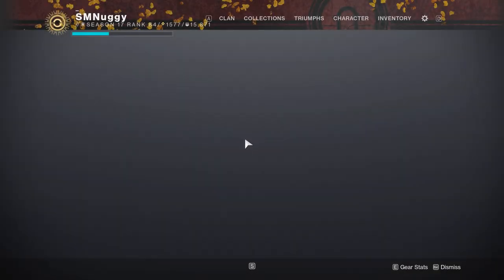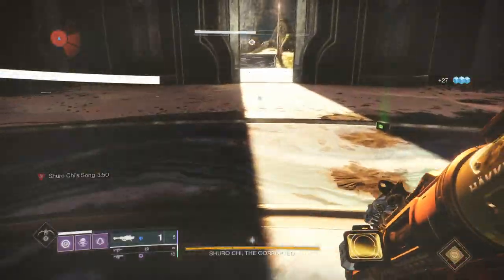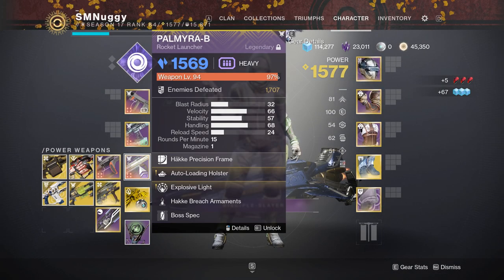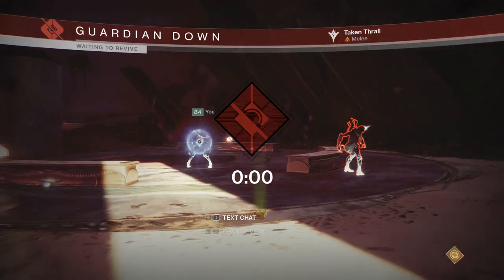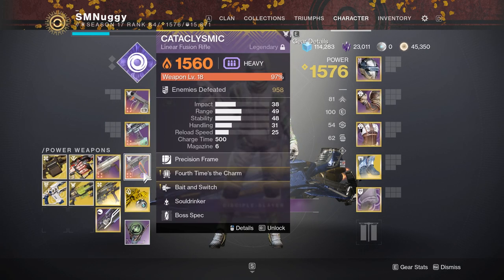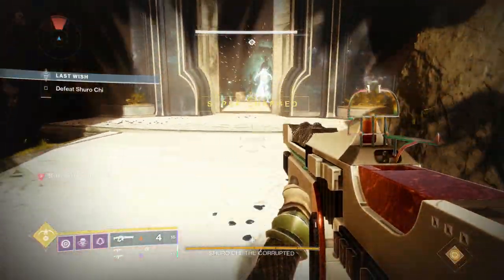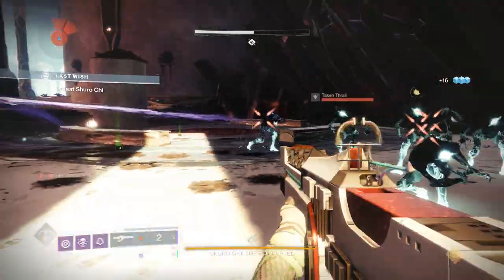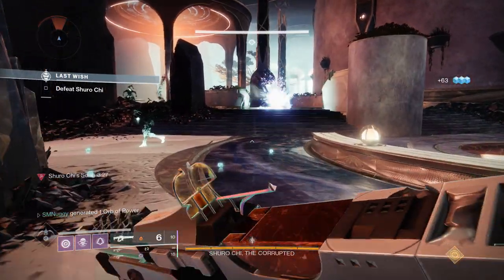Fastest method for leveling crafted heavy weapons (Destiny 2)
Forget moon missions and lost sectors and weekly rotations. Just Deadfall super and shoot stuff. Each tether kill counts as heavy kill.
Bonus: Orpheus Rigs, Ashes to Assets, Invisibility to position targets.
DO NOT use Echo of Expulsion. You want tether kills, NOT explosion kills.

Destiny 2
Crafted Weapons
Last Wish - Shuro Chi